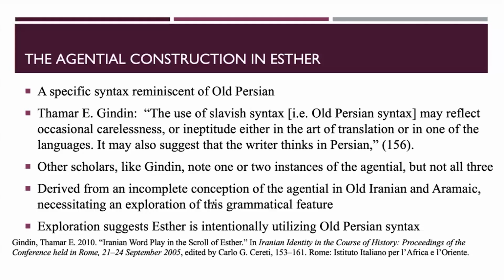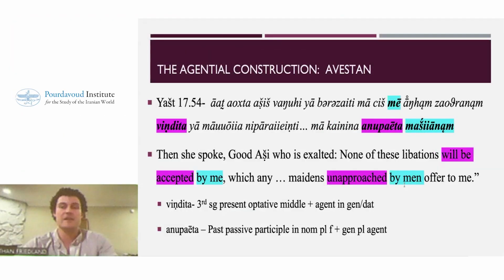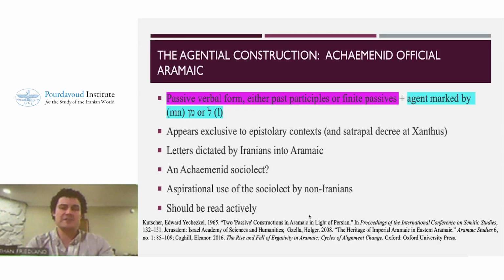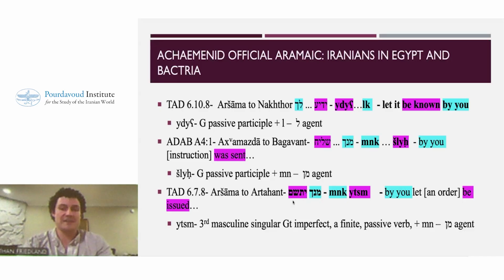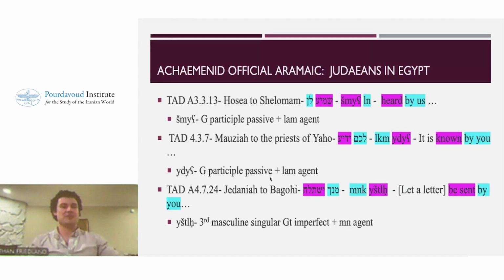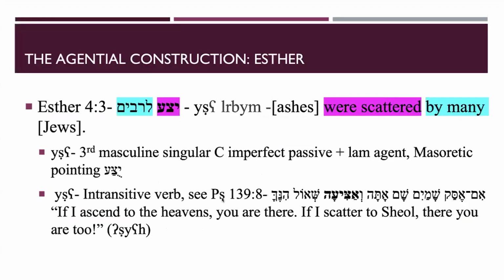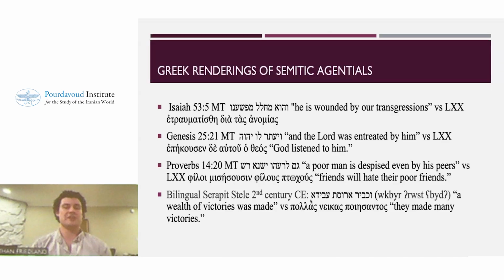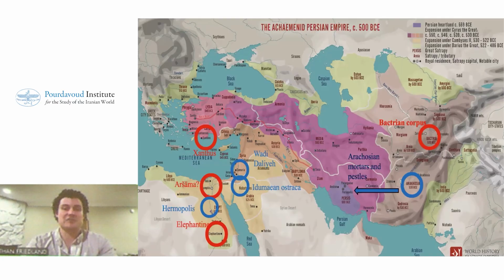Tracing Old Iranian Syntax: An Achaemenid Sociolect in the Book of Esther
The agential construction (passive construction with expressed agents) is a unique syntactic feature that makes its way from Old Iranian into Achaemenid-official Aramaic. The Aramaic attestations of the agential construction reflect an elite sociolect, an Achaemenid court speech, doubtless in imitation of Old Persian syntax. This same syntactic feature appears three times in the Masoretic Text of the Book of Esther. I suggest that the use of the agential construction in Esther reflects a conscious attempt to replicate a genuine Achaemenid sociolect and cultivate a distinctly Persian atmosphere in this Late Biblical Hebrew narrative.

Friedland, Ethan. “Tracing Old Iranian Syntax: An Achaemenid Sociolect in the Book of Esther," The Bible in Its Ancient Iranian Context (March 14, 2025).